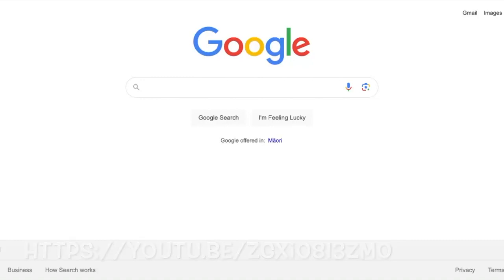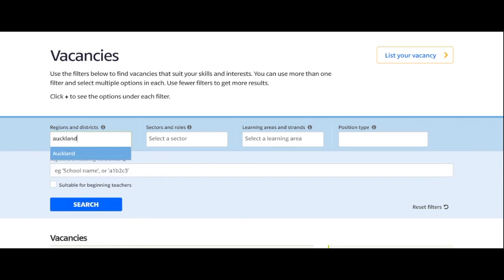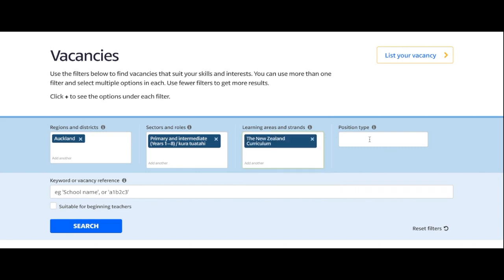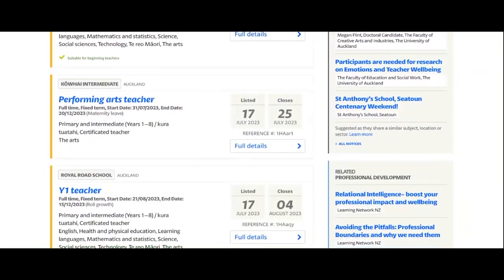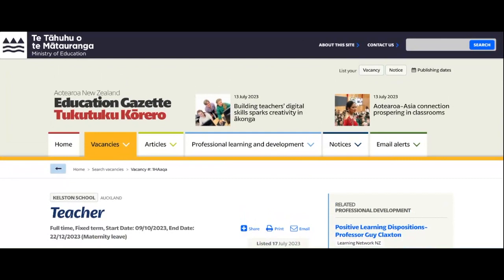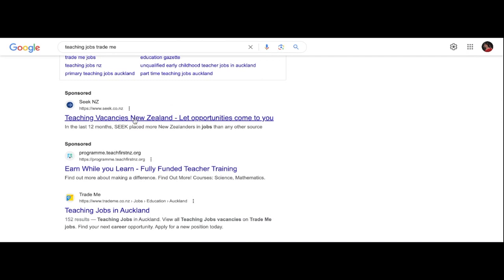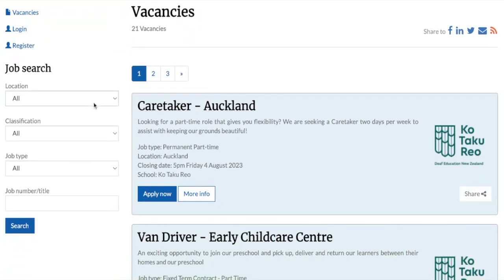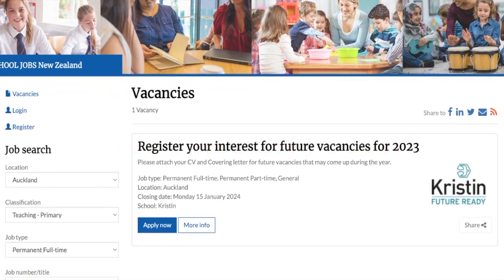How and where to find a teaching job in New Zealand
This is a tutorial video on how and where to find teaching jobs in New Zealand.

The music and some stock footage are licensed by envato elements.